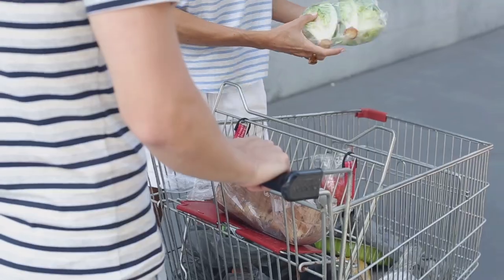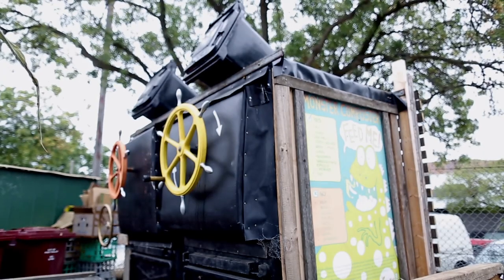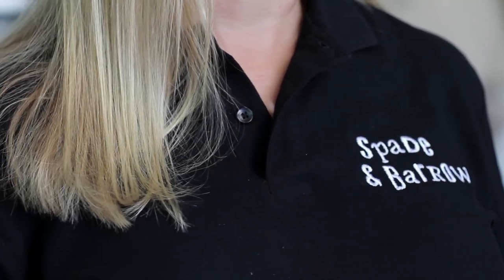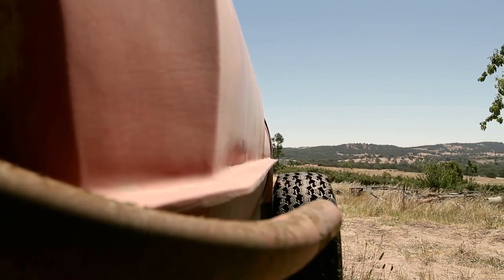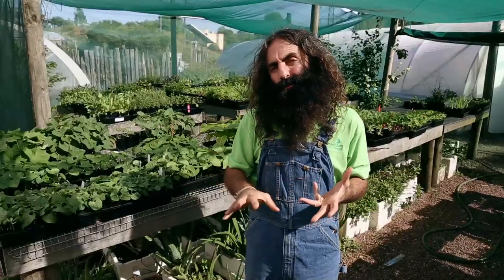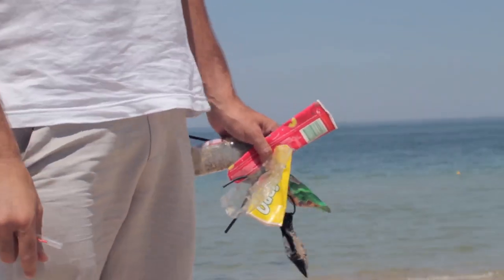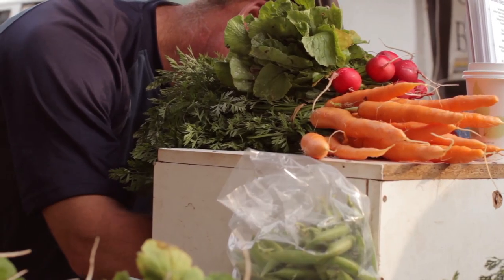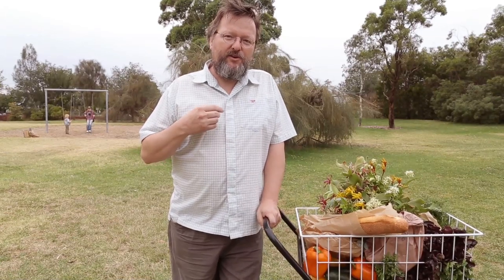Waste Deep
Food and packaging waste is not simply something that ‘goes away’ when we pop it in the rubbish bin for collection by our garbos. Waste has an insidious, long-term impact on our environment, our wildlife and ultimately our own health. But how do we avoid it? In an age of excess consumption and a mindset of convenience-at-all-cost, is it possible to truly be waste free?

Delve into the world of waste and zero waste living with our online short documentary, Waste Deep.